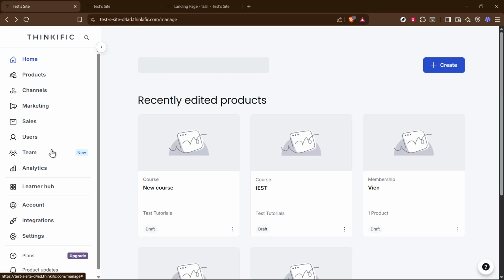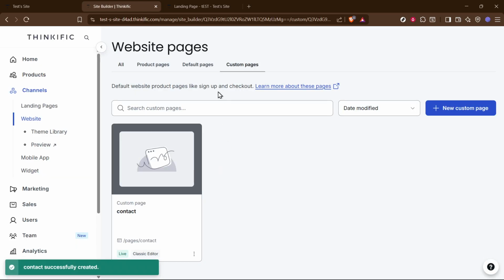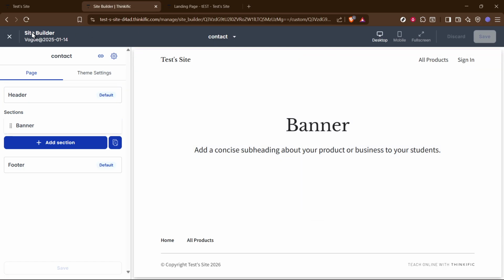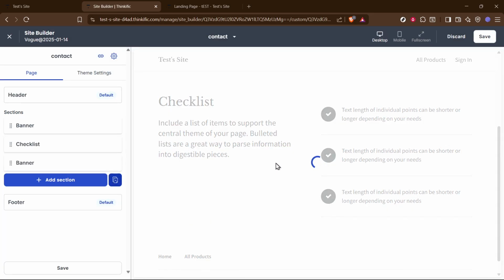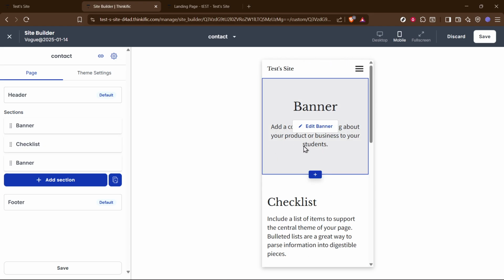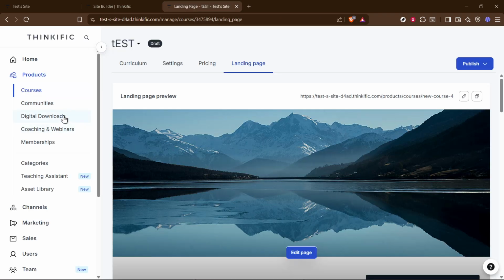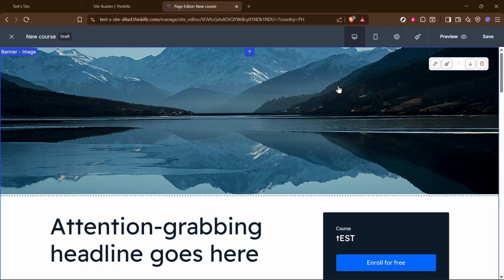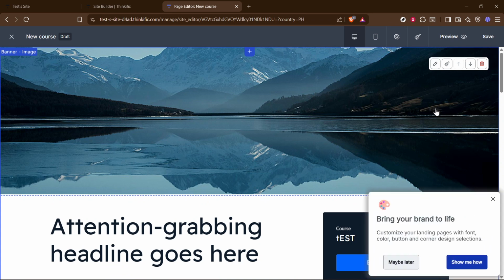How To Setup Pages In Thinkific Account [2026 Guide]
How To Setup Pages In Thinkific Account